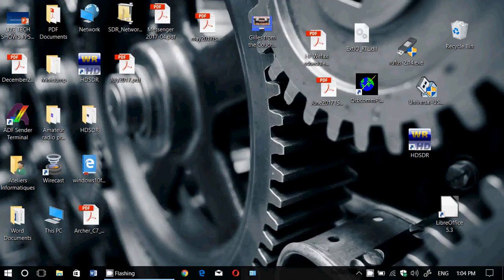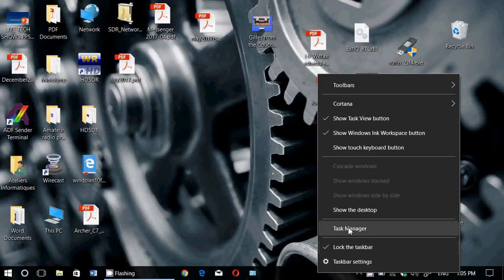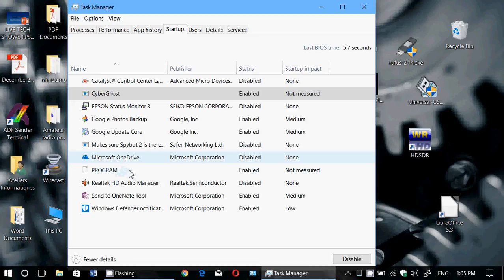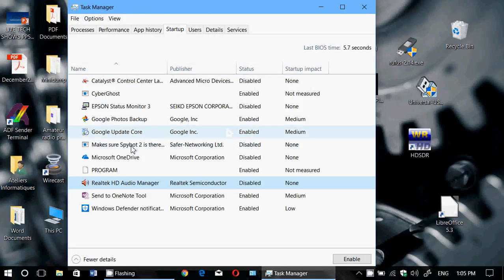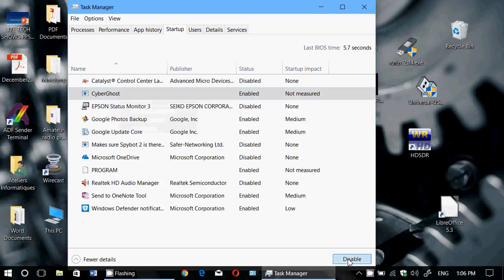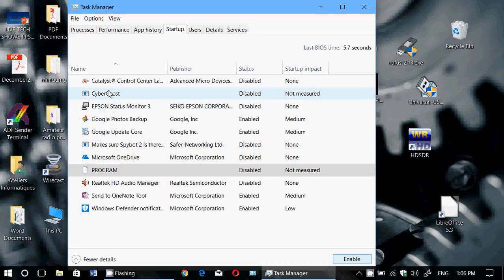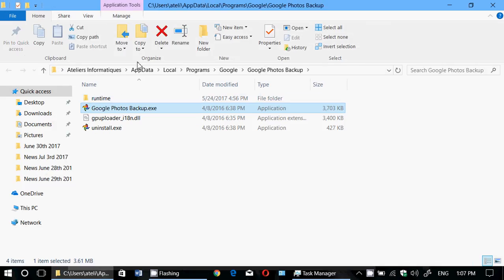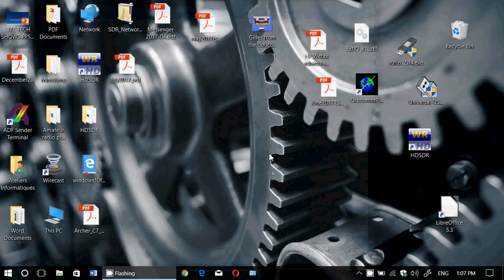Windows 10 Tips and tricks How to find location of Startup programs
It is sometimes useful to know where programs that startup with your PC are located, here is how to find out